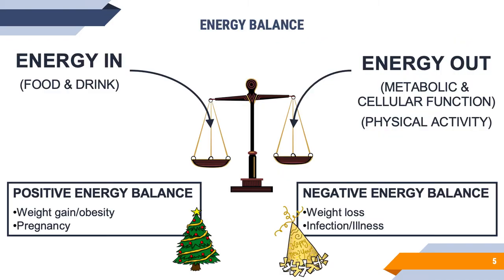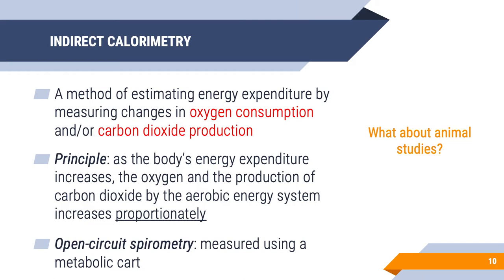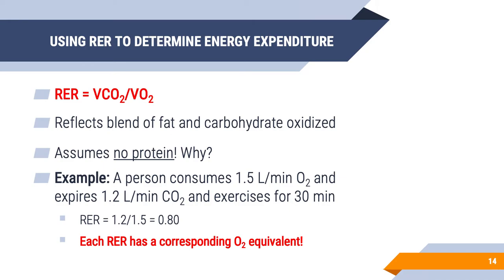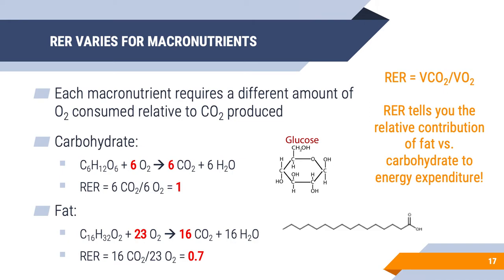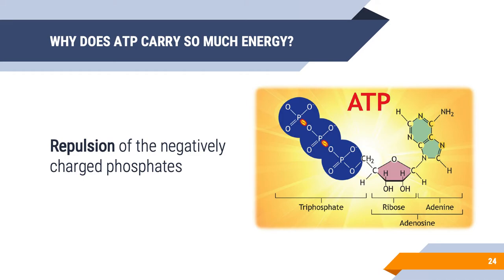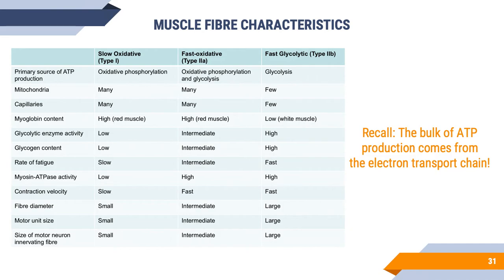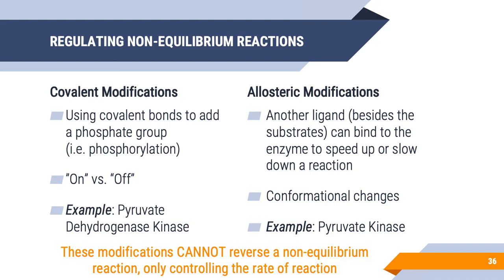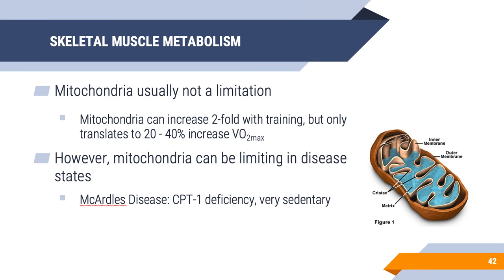KINE 4P97 Lecture 2 (Bioenergetics Review)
Review of human physiology and bioenergetics